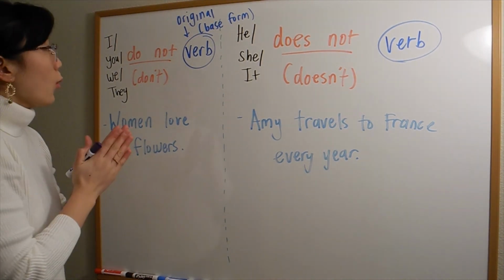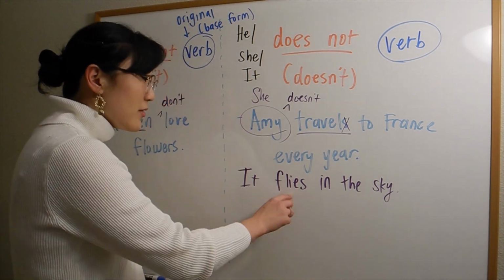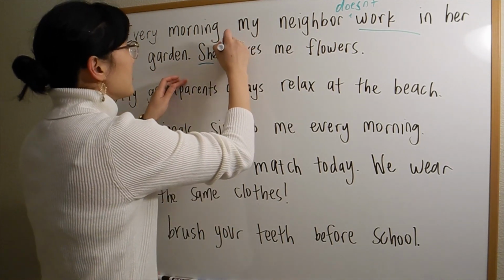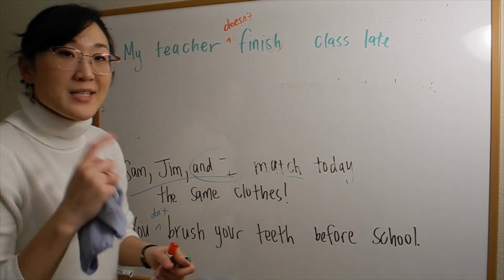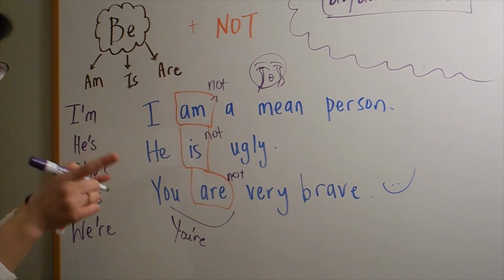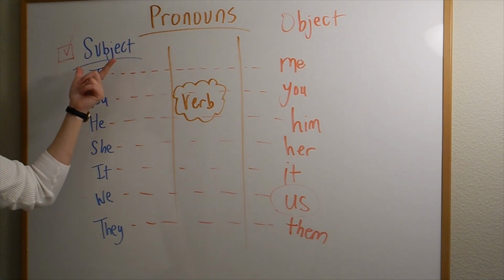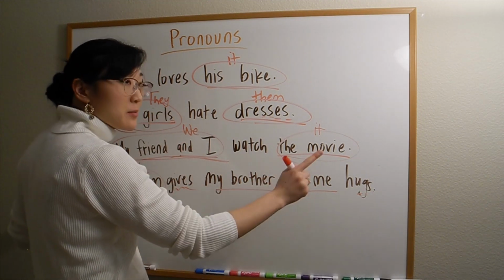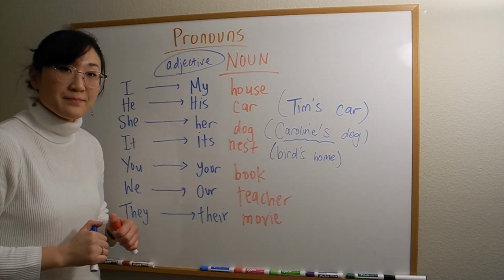Negatives + Pronouns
Hi Class! Today, we'll be reviewing the negatives in the simple present tense as well as the 3 types of pronouns. I have practice examples as always. Please follow the video and let me know if you have any questions! We will do more pronoun practice in our class next week! Take good care :).